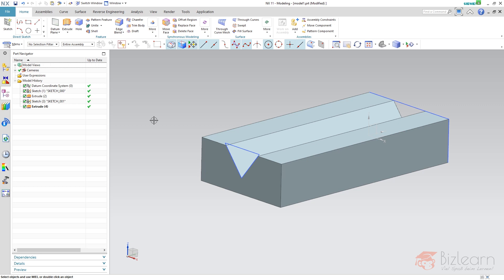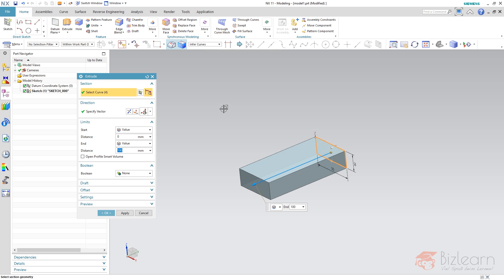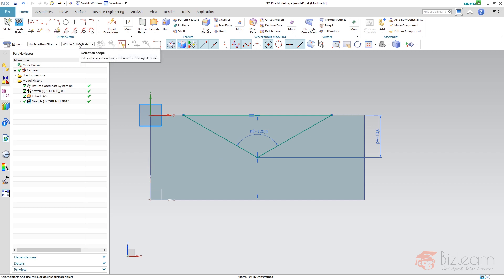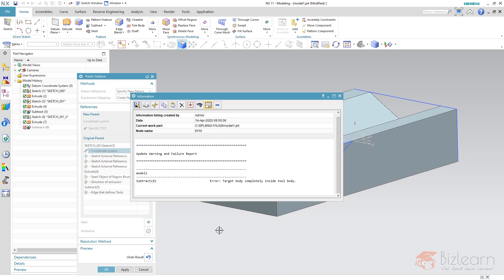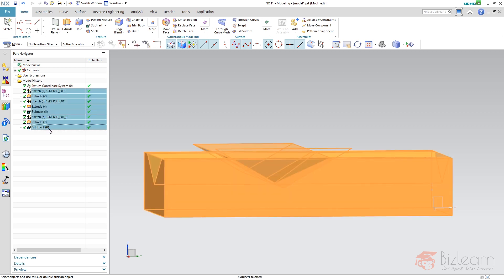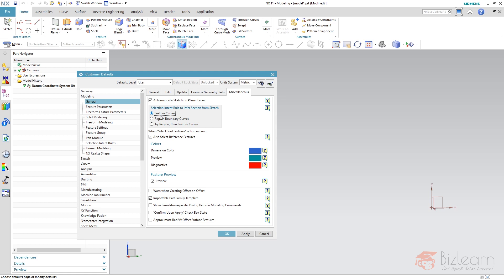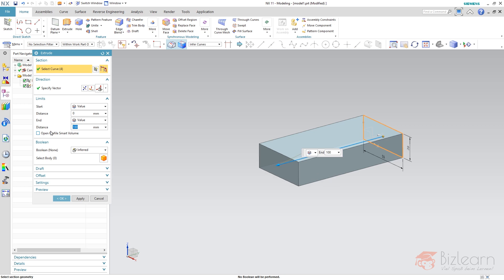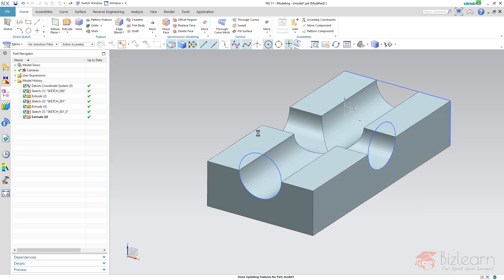Siemens NX Tutorial - two amazing settings nobody knows, which improve your modeling experience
We are uploading several NX CAD PRO videos per week, which you shouldn't miss 😉

Video Content:

Two very nice customer default settings available since NX11 are described. The "within active sketch only" setting will improve your modeling experience and increase update stability. There is also a setting available to avoid usage of "region boundary curves", which also affect the model stability.